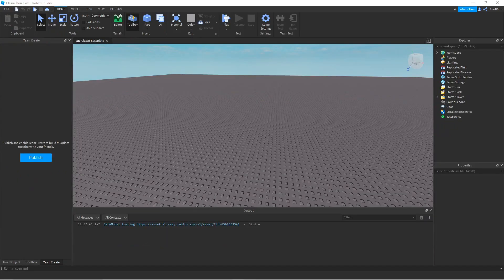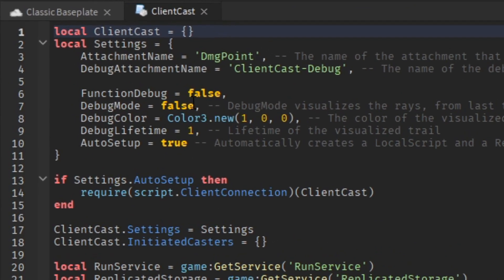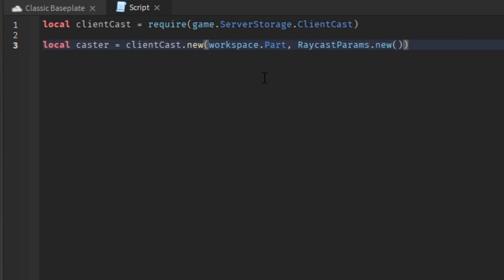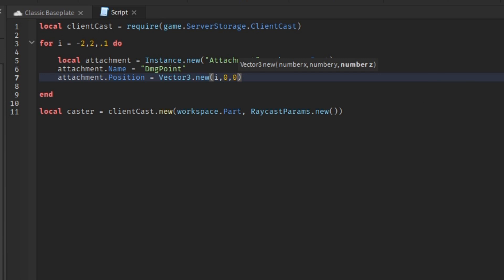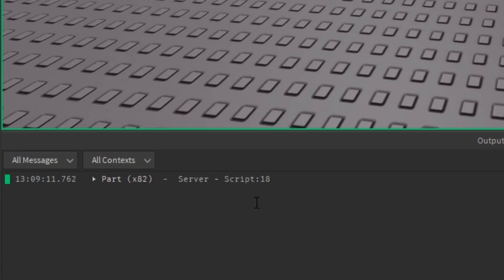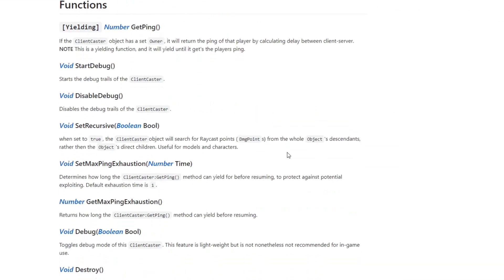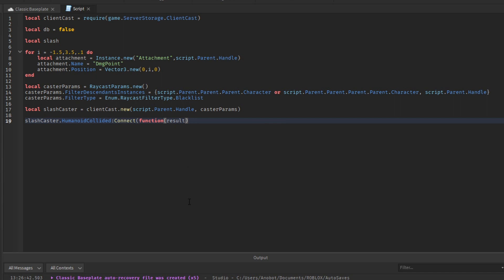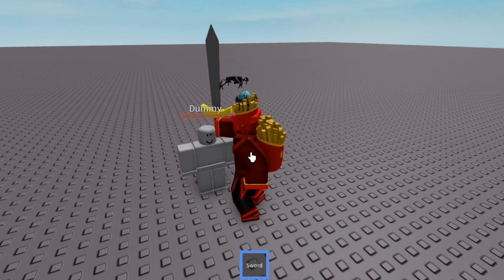ROBLOX Tutorials I How to Use ClientCast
In this video, I'm going to show you how to use ClientCast. A useful tool to detect lag and hitboxes

Time Stamps:
0:00 Intro
0:23 Getting the ClientCast Model
0:53 Using the ClientCast Settings
1:27 Using ClientCast/ClientCaster
2:10 Adding Attachments for ClientCast
3:13 Events for the ClientCaster
3:30 Using the Collided Event
3:57 Test #1
4:11 Using the HumanoidCollided Event
4:48 Test #2
5:16 Example of a Weapon using ClientCast
7:03 Test #3

-- Music is used for the video
local Music = {
        "Anobot - River",
        "Lakey Inspired - Waves",
        "Kevin Macloed - Funkorama",
        "Joakim Kraud - Almost Original",
        "Anobot - Risen VIP",